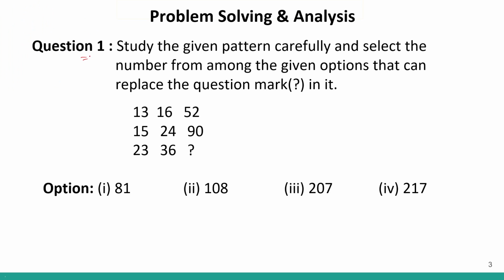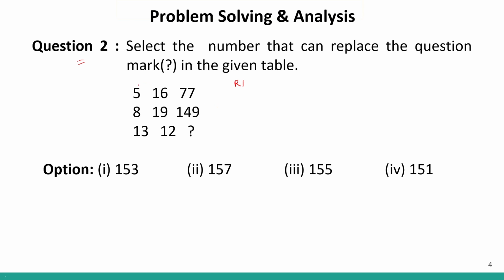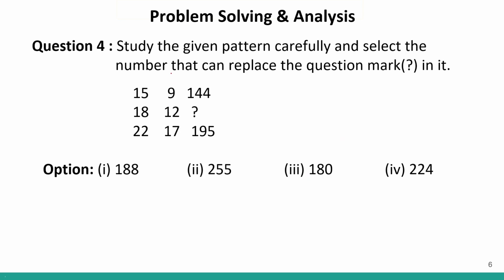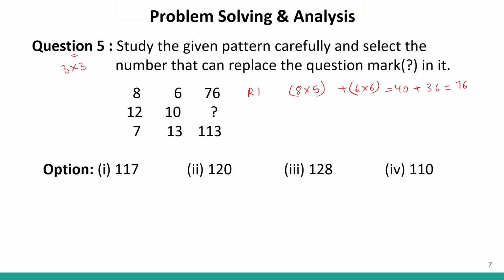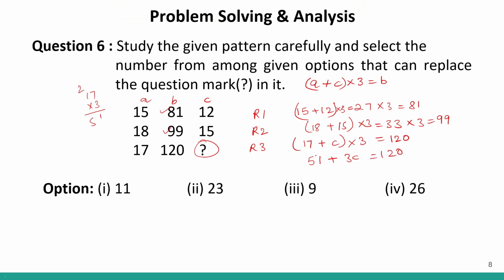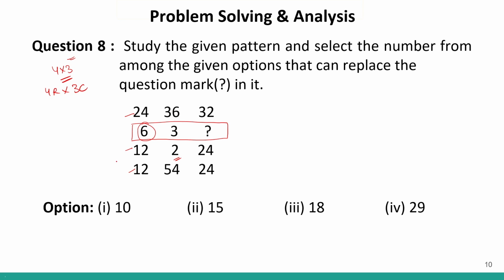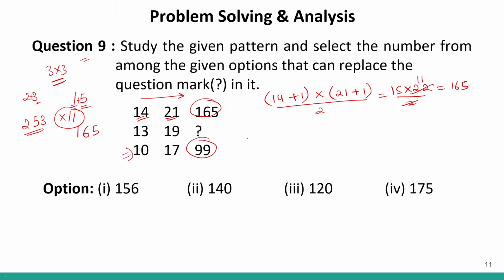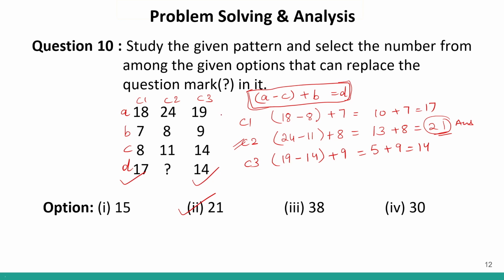Problem Solving and Analysis 8th Part: Practice Questions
Subject: Reasoning Ability
Programme Name: Problem Solving and Analysis
Course Name: Banking Exams

We continue to discuss collaborative techniques, reinforcing the importance of diverse perspectives in enhancing problem-solving abilities.

📡 Key Features:
Syllabus-focused Content